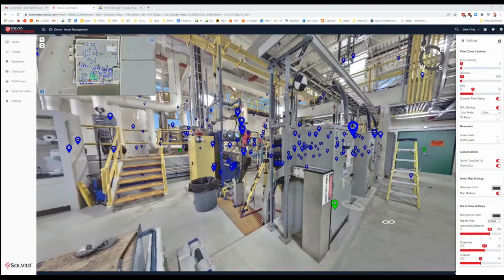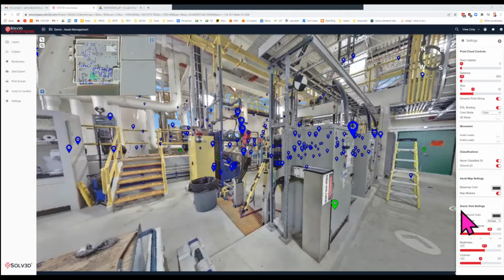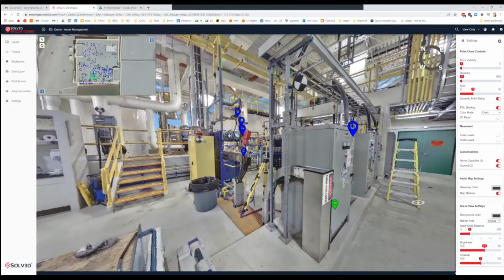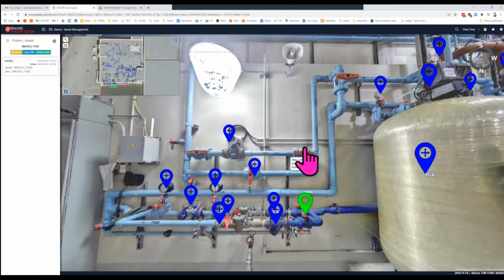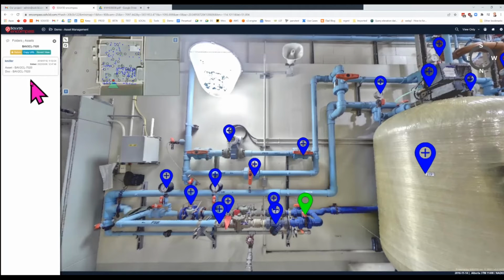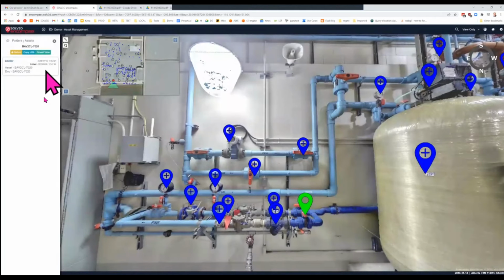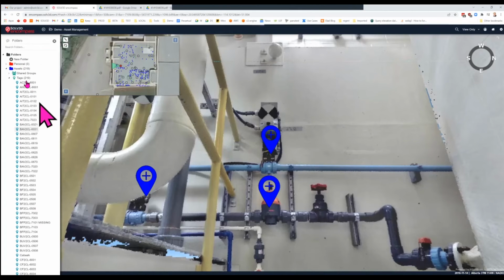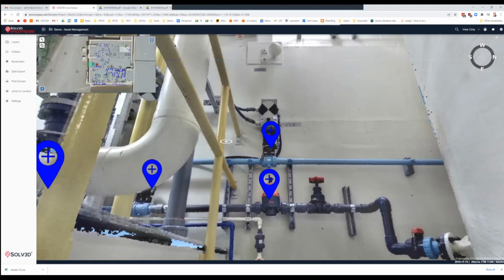Encompass - Using Tags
How to use tags inside and Encompass project